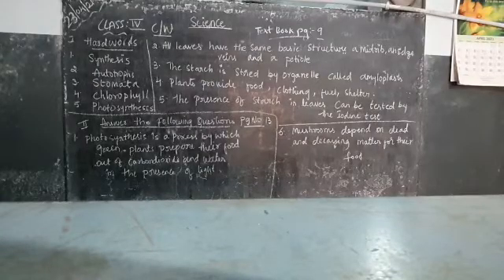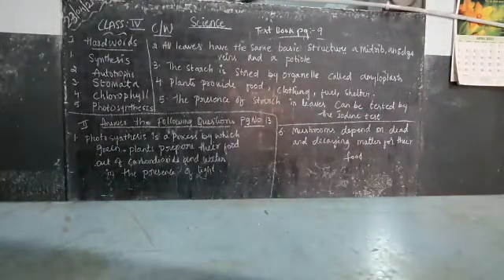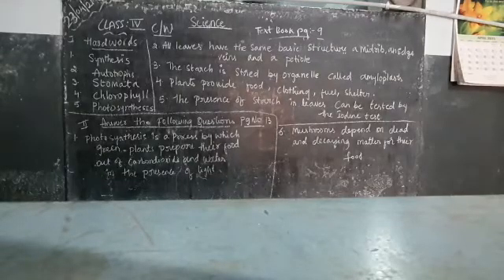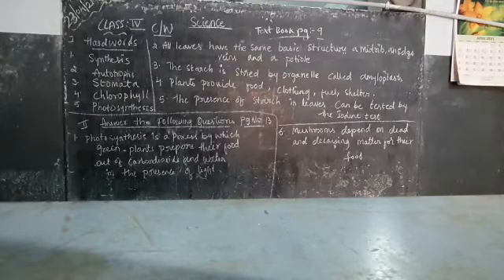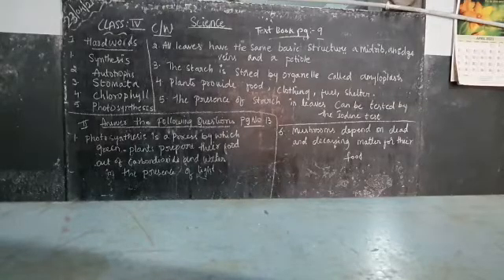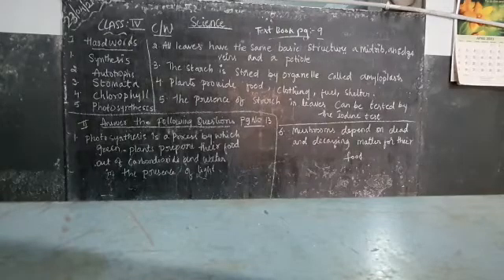4th class science